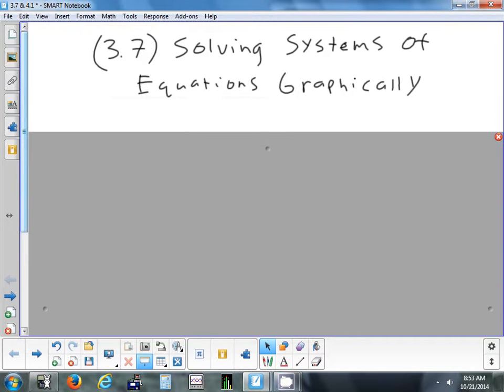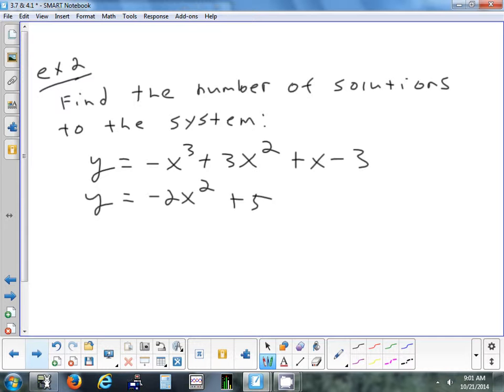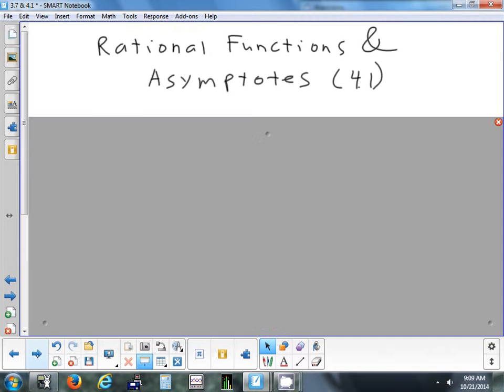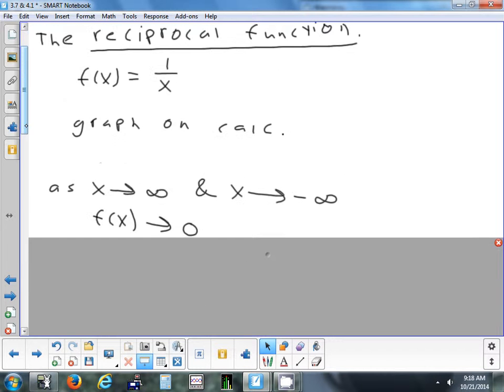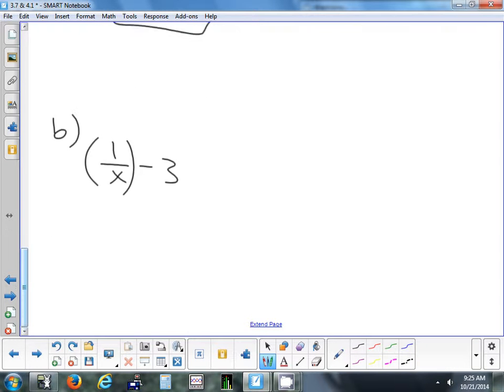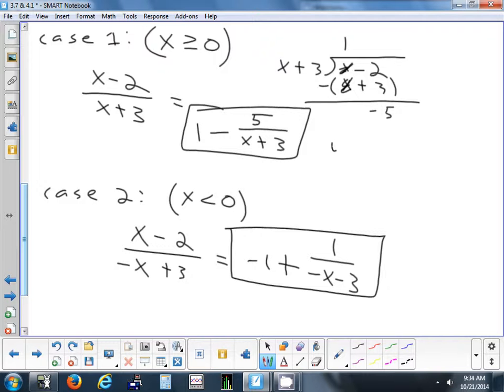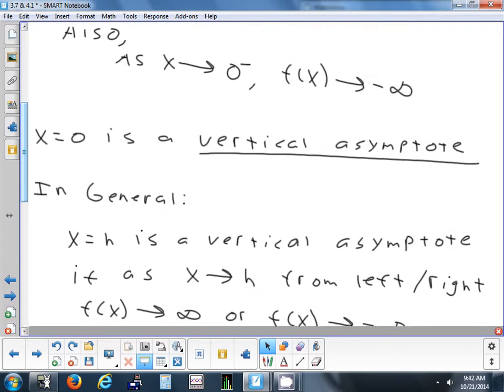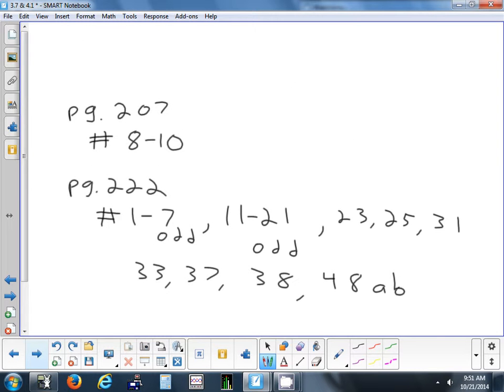3.7 & 4.1 Solving Systems Graphically & Rational Functions & Asymptotes